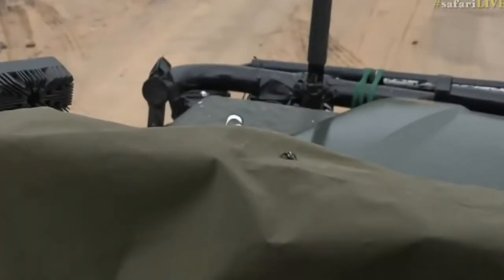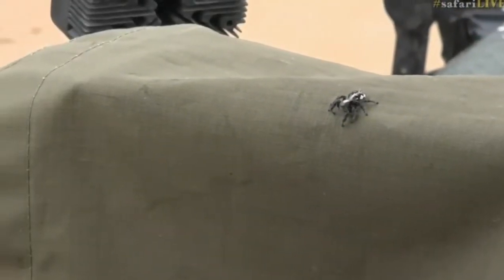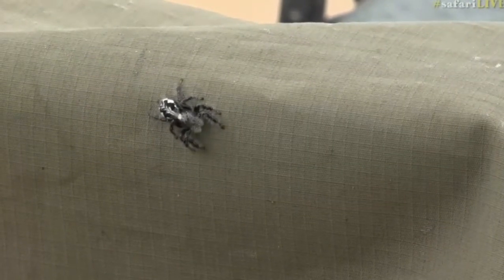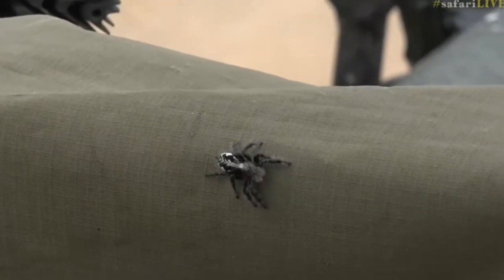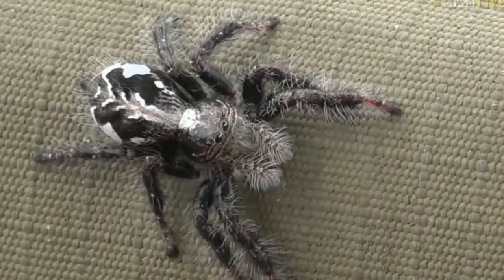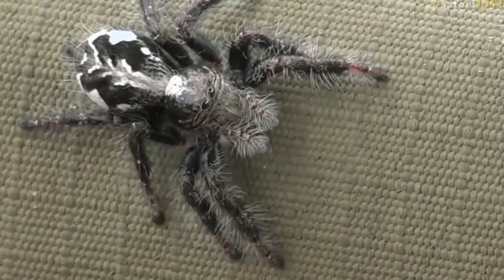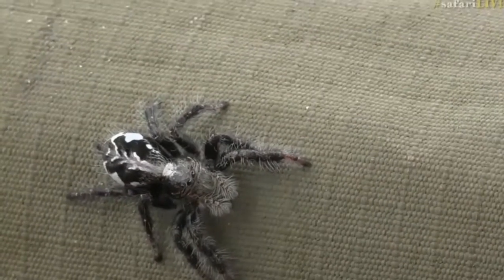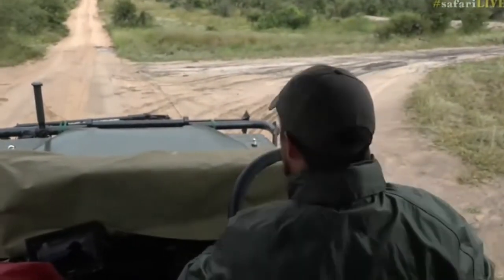May 01, 2017- Sunrise- A Jumping Spider coming along for a ride with Tristan